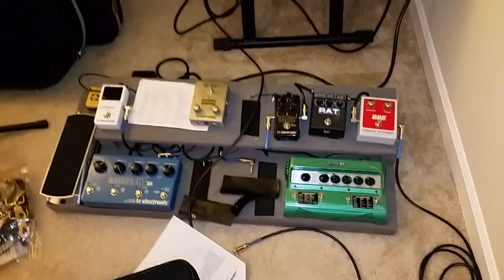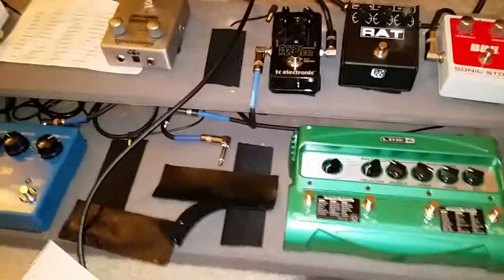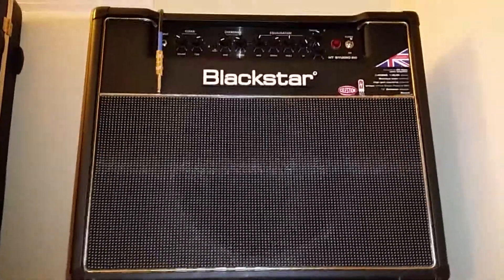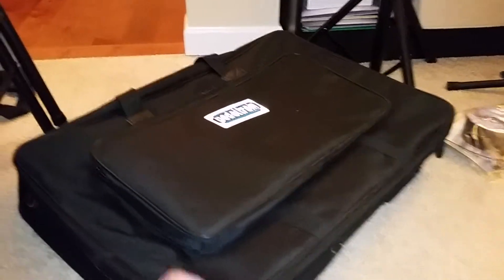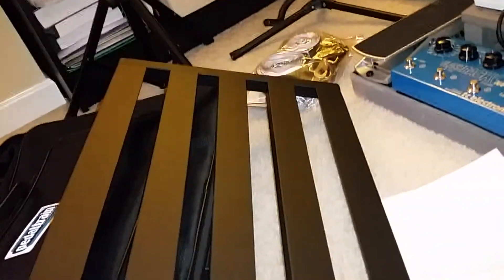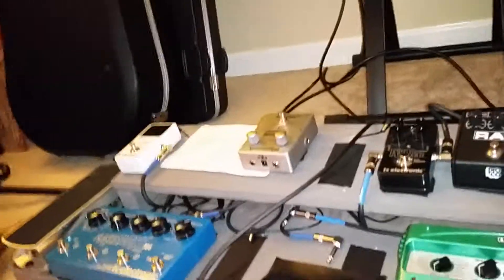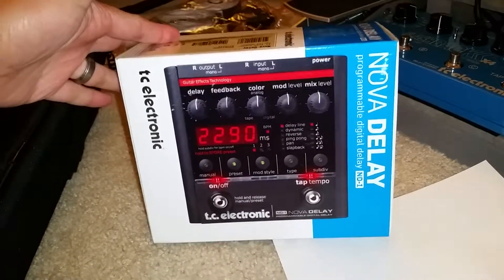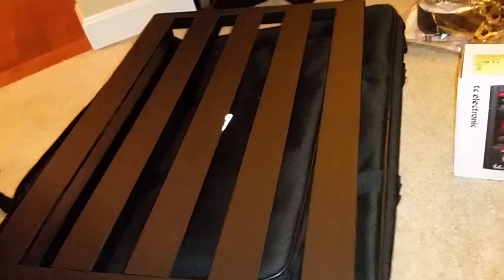Pedalboard updates! A quick glimpse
Out with the old and in with the new!